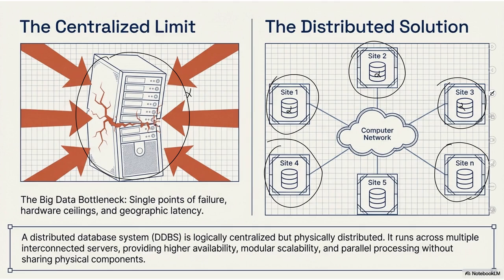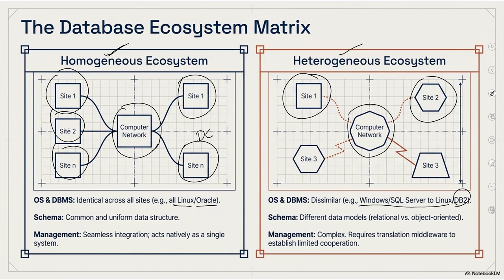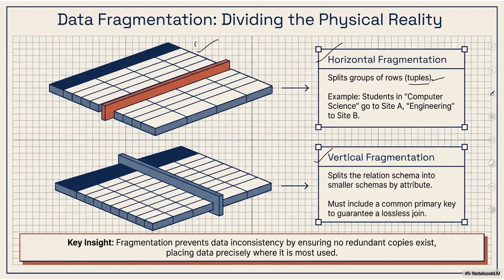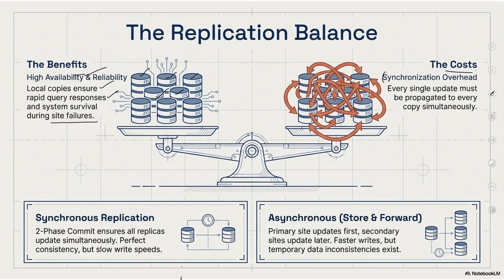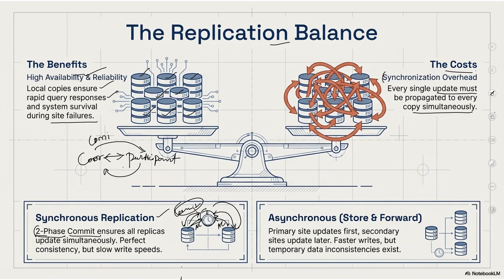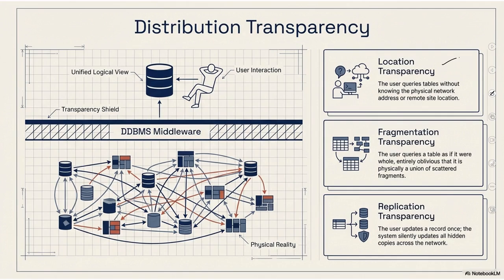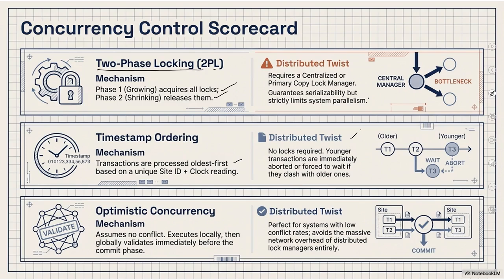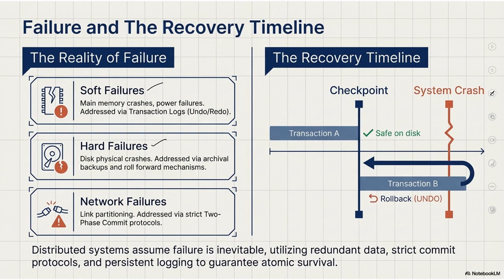2402CA202 Advanced Database Technology CO1 Distributed Architecture Dr S Selvaganapathy